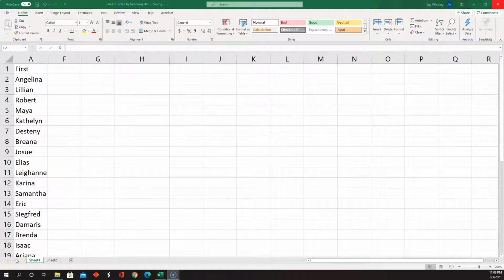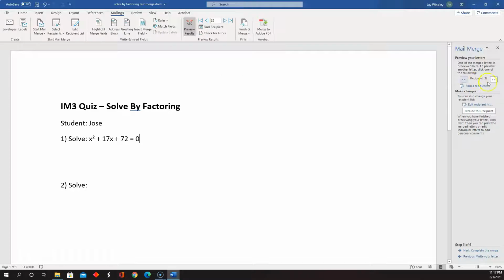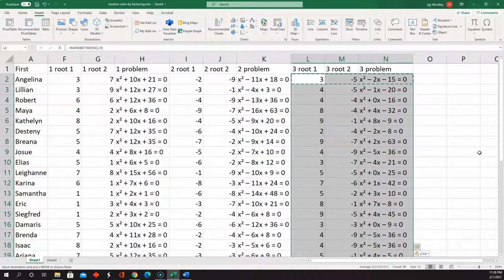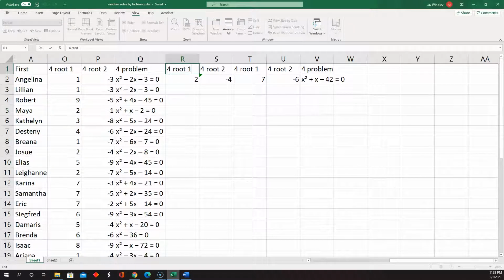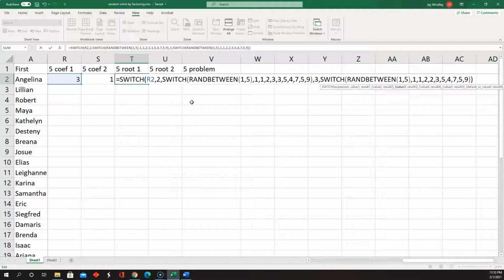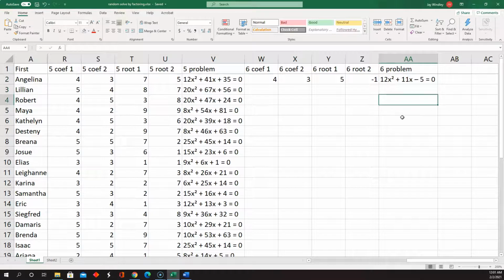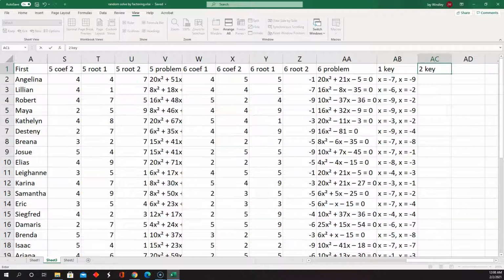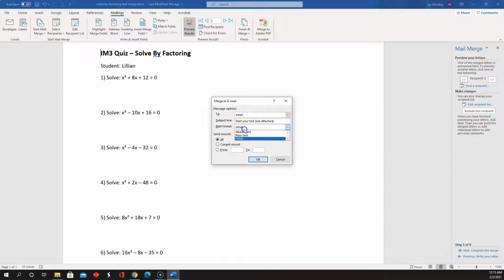Randomized Test Mail Merge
Use Excel to create a different set of problems for each student. This helps discourage collaboration during a test, since every student essentially gets a unique copy of the test. The particular test created here is a test on solving quadratic equations by factoring with open response answers.